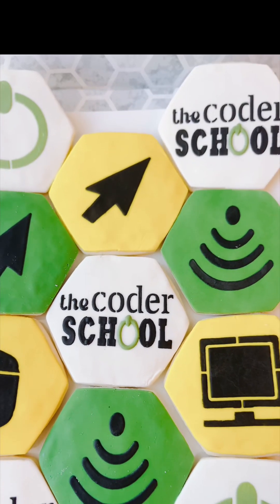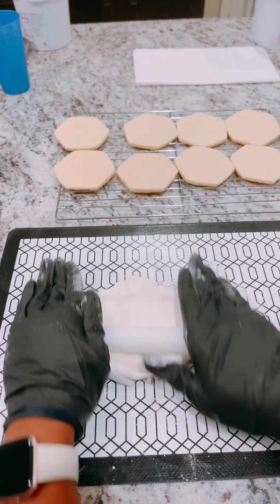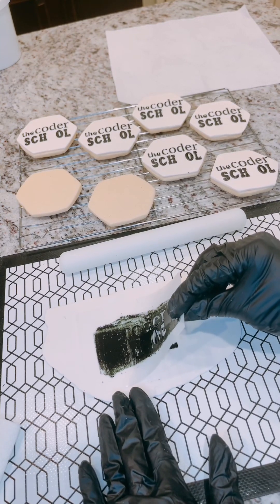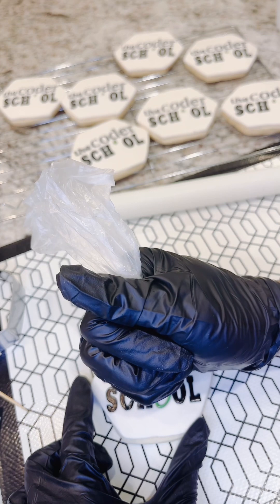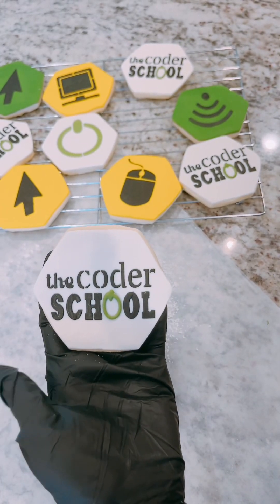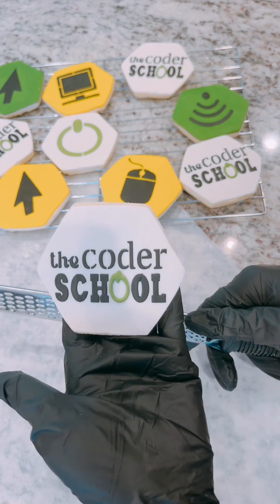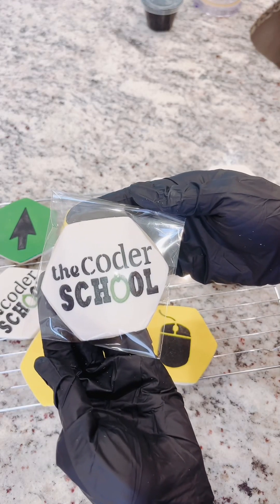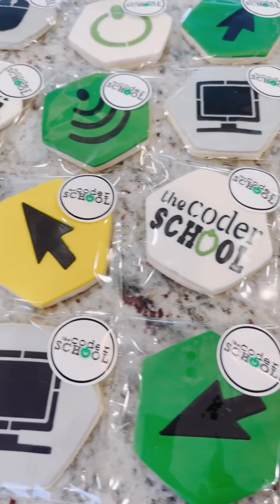Creating cookie stencils with Cricut.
Unlock your creativity and create computer, themed cookie, stencils in Cricut. These cookies are great for our tech professionals.